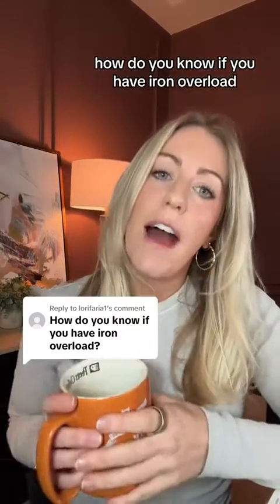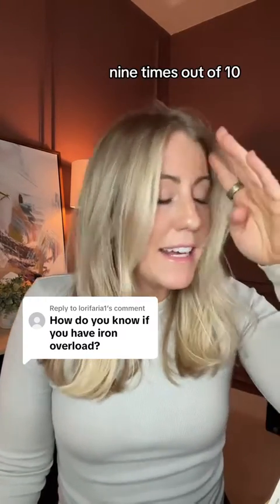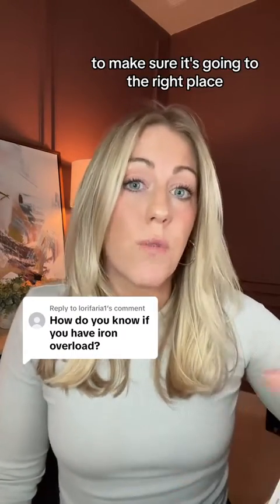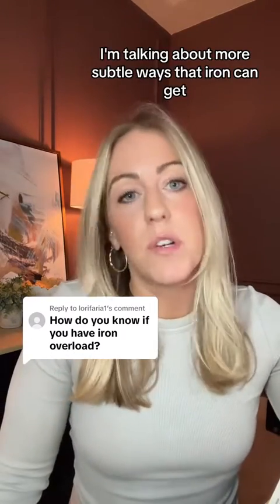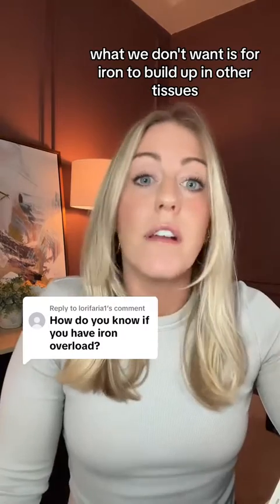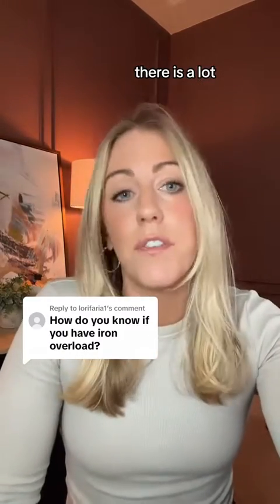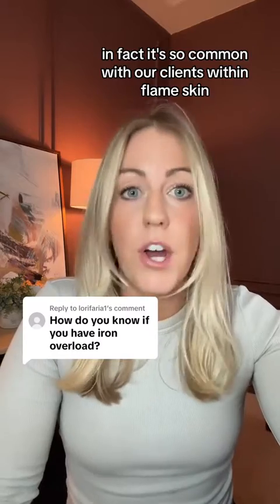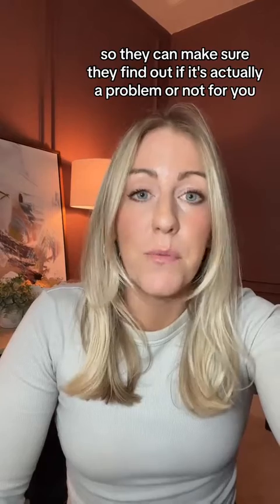Replying to @lorifaria1 the short answer: you get the right labs with the right interpretation done.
Replying to @lorifaria1 the short answer: you get the right labs with the right interpretation done. Our team is happh be help if you need. More info on how to work with us at the top of my instagram page

And hey- if you need more support, we might be able to help: